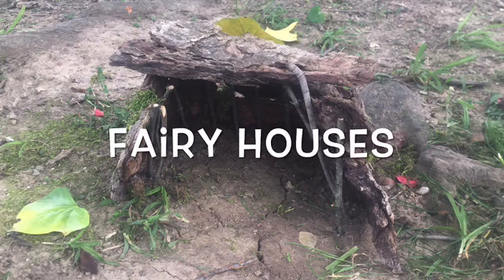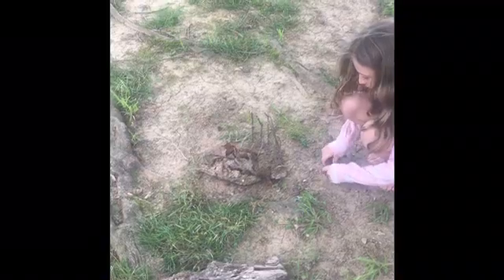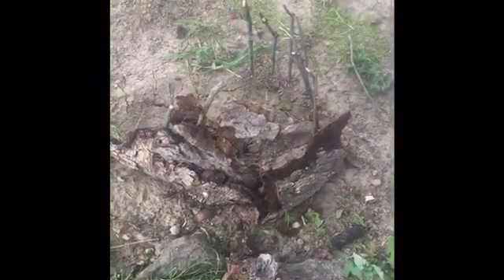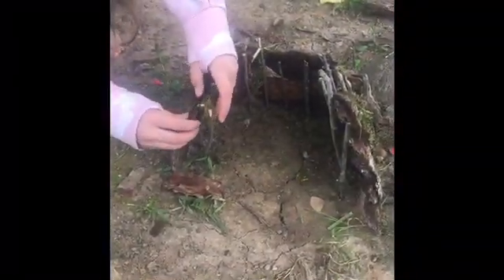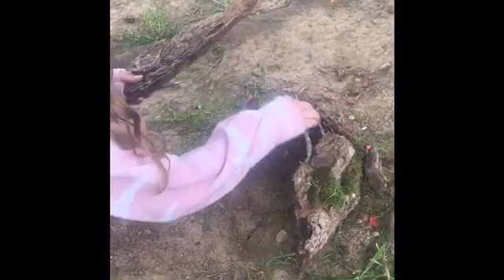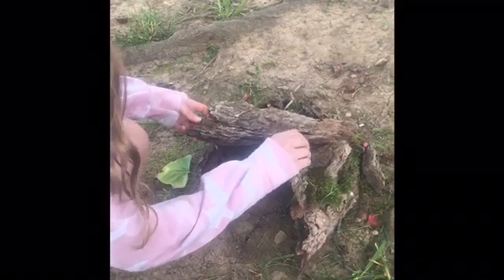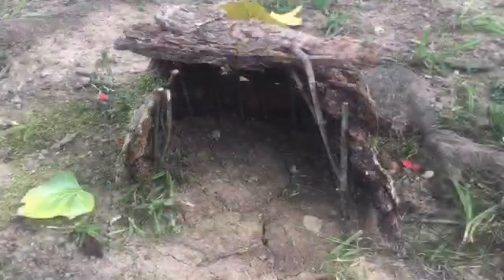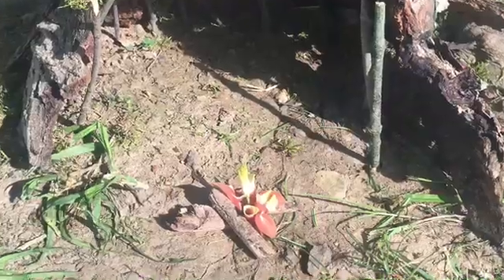Fairy Houses with Miss Rachel